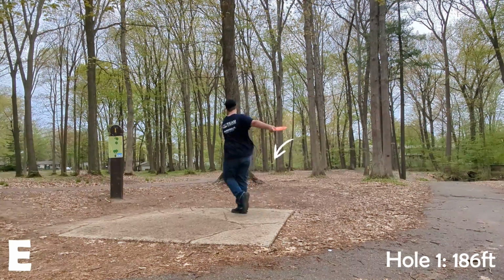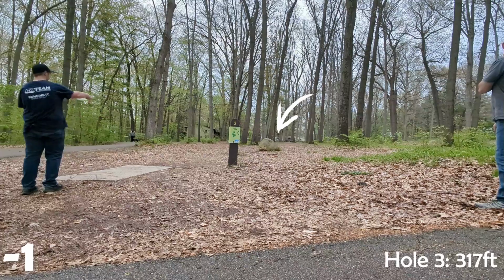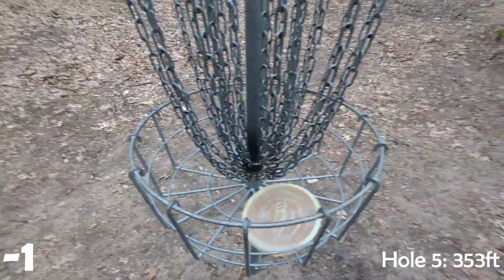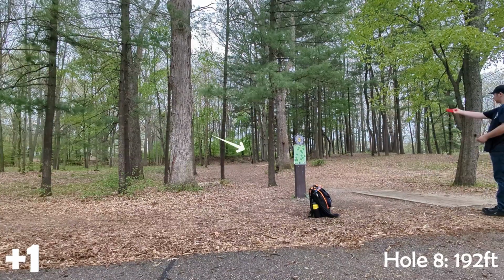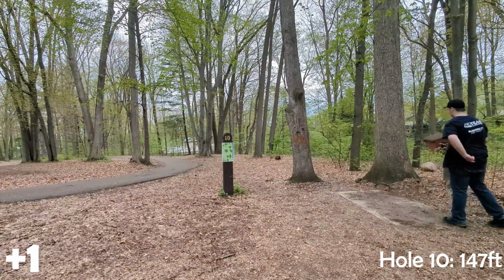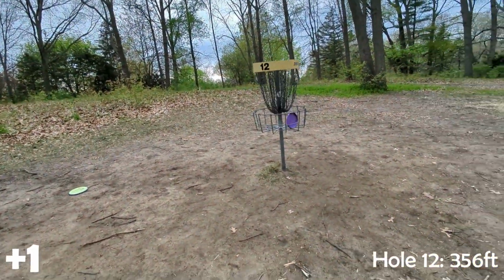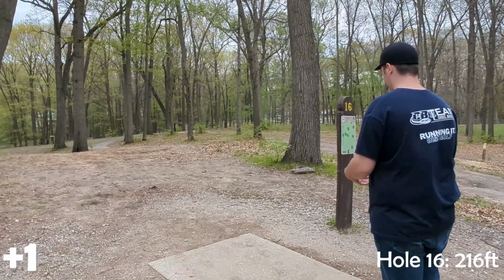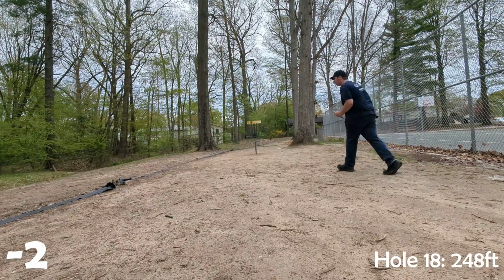Amateur Disc Golfer VS. Wooded Course: Full 18 hole Round at Jaycee Park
Welcome to Running It Disc Golf! In this video, I played Jaycee Park in Grand Rapids Michigan as your average amateur disc golfer. I will walk you through my shots and show you what my thoughts are like while doing commentary on my disc golf round.

Check out runningitdiscgolf.com to see some disc golf gear that is simple and great for the average weekend warrior like myself.